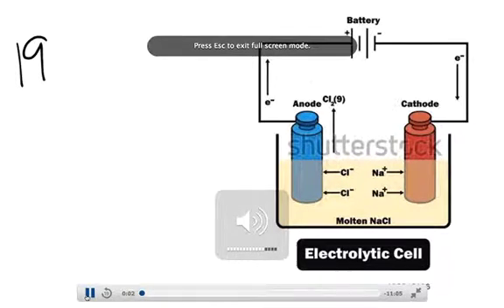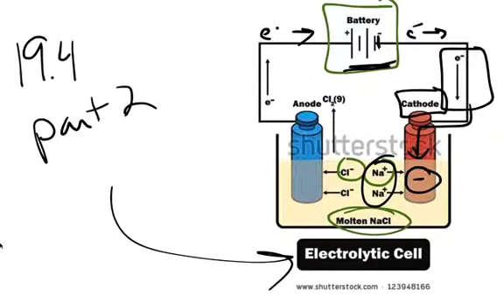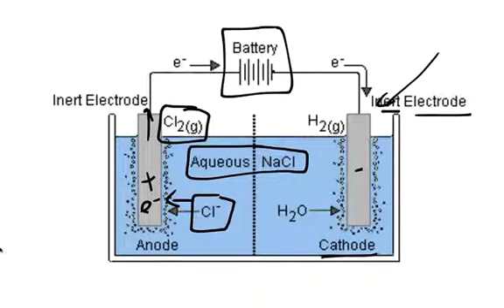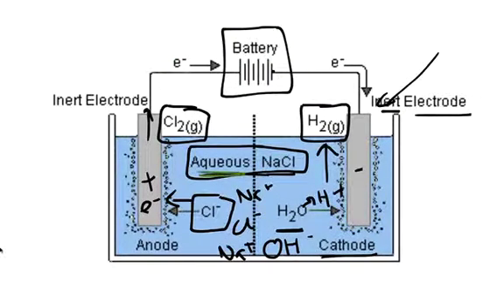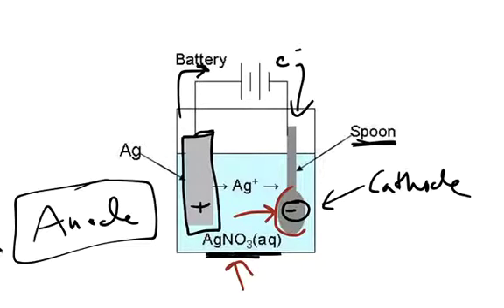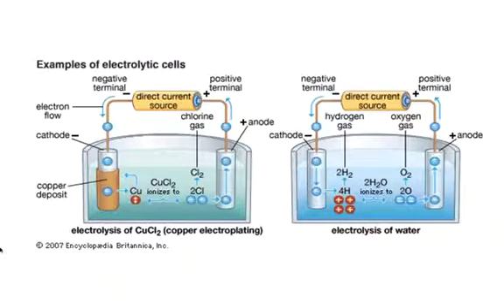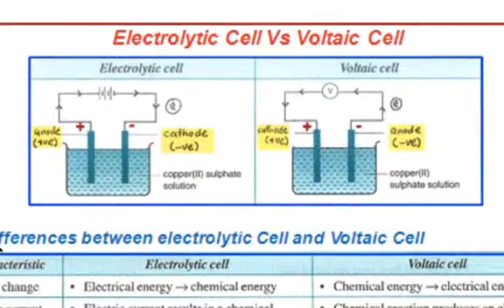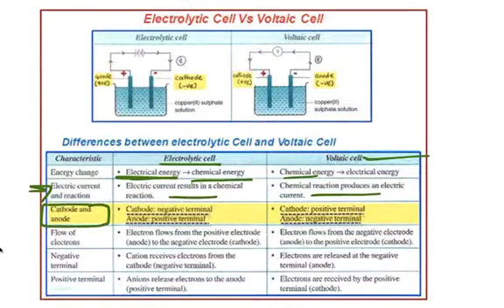19 4 part 2 Electrolytic Cells